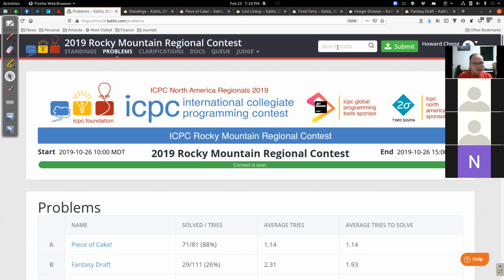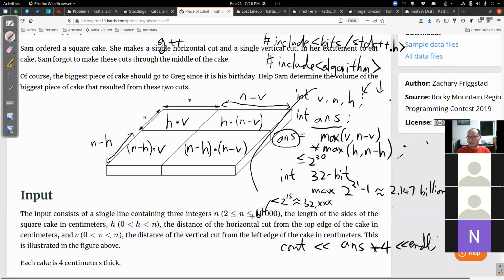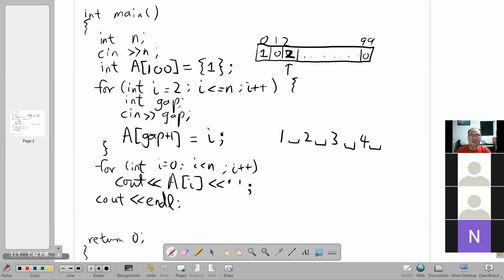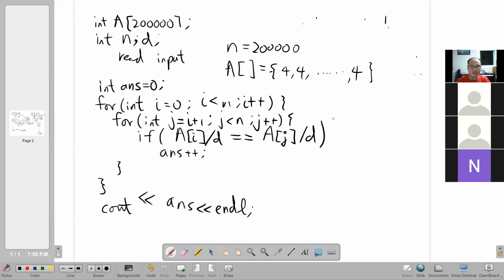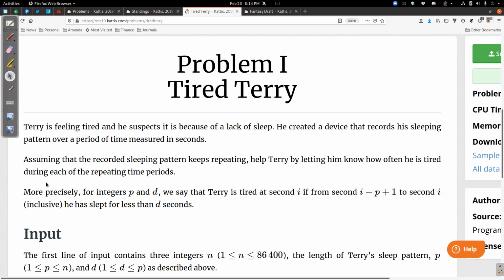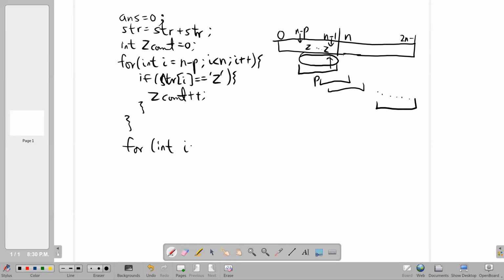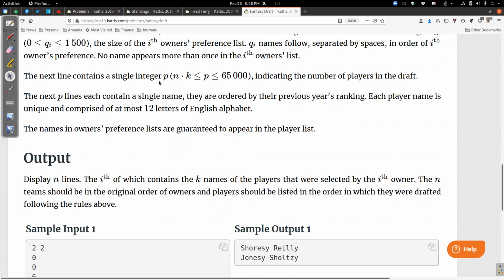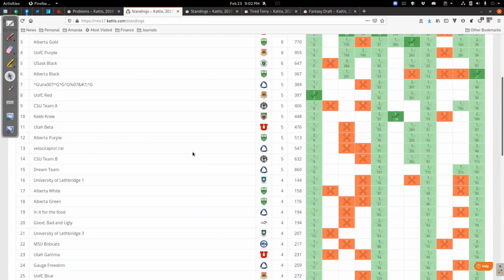Session Feb 23, 2021